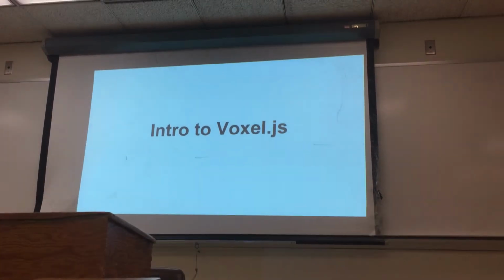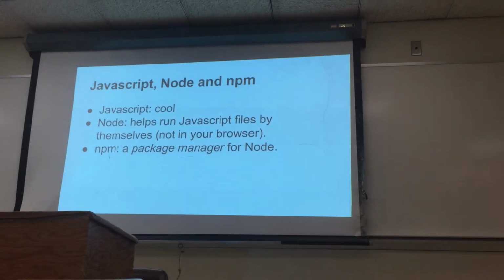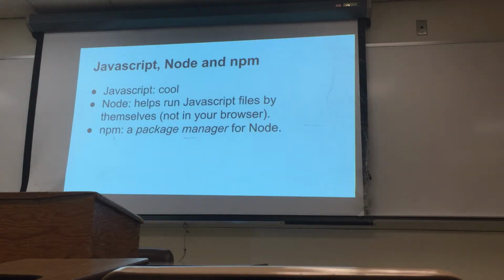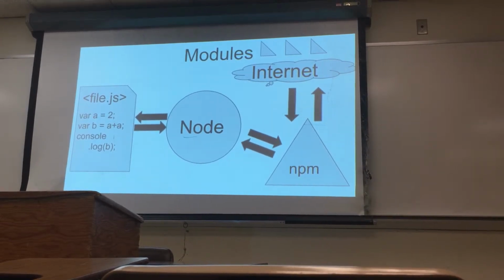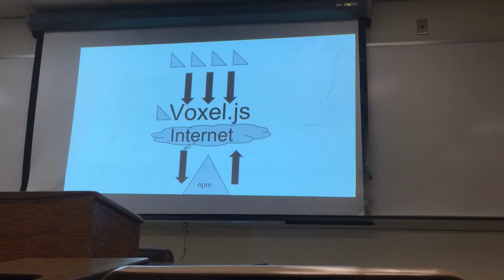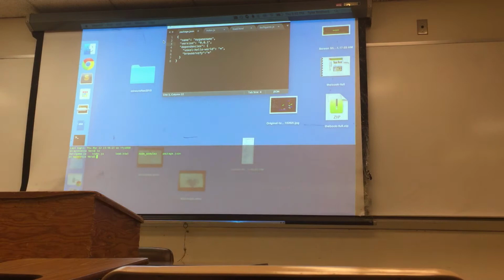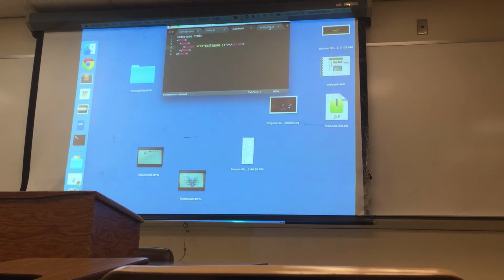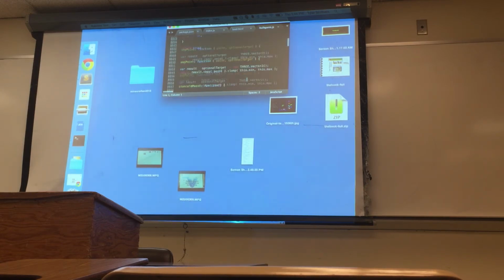Lighting Talk - Tyler Brothers on Voxel.js and intro to node and npm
Lightning talks are no more than 10 minute talks on any topic a member of the CCSF Coders club wants to give. The only rule is no questions allowed until after ALL presentations have been given.

Tyler gave this talk on Voxel.js, a JavaScript game engine, built entirely around node's module system. Tyler gives a brief, high level overview of node and npm.